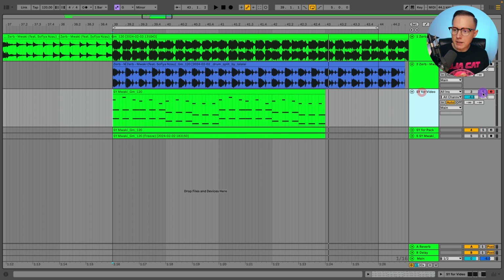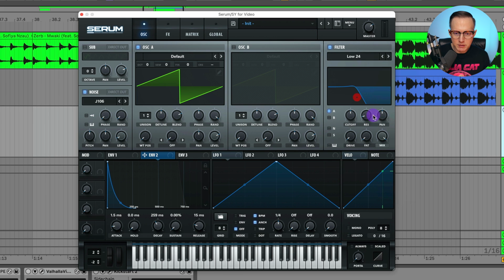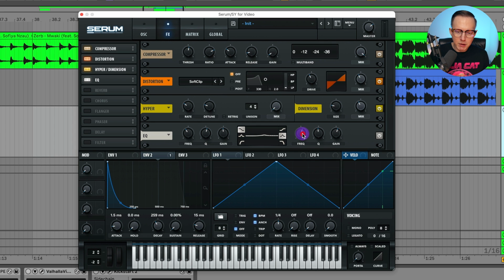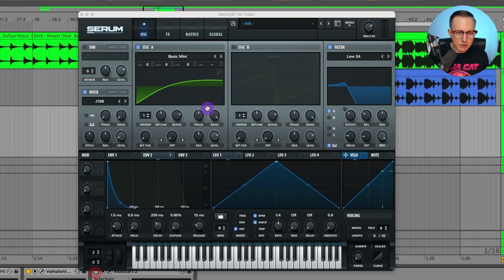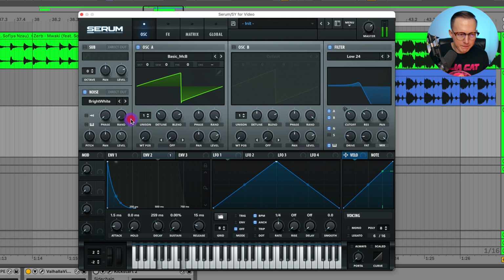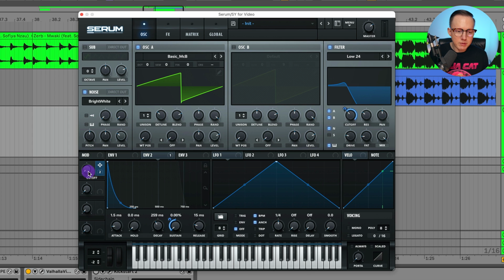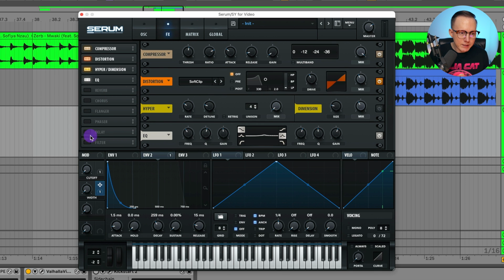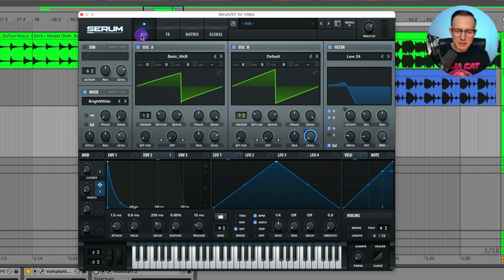How to Make the "Mwaki" Synth in Serum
00:00 Intro
00:30 Playing the sound
00:56 Creating the sound in Serum
03:35 Making variations of the synth
05:09 Macro Knobs